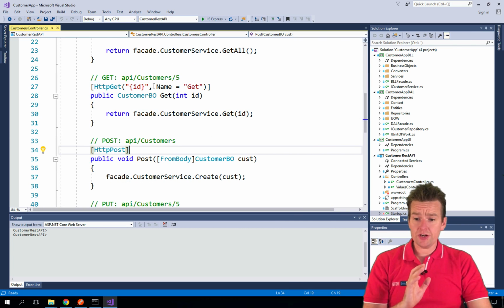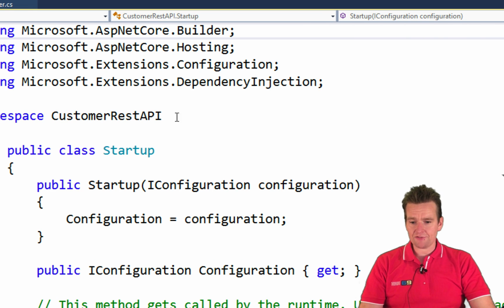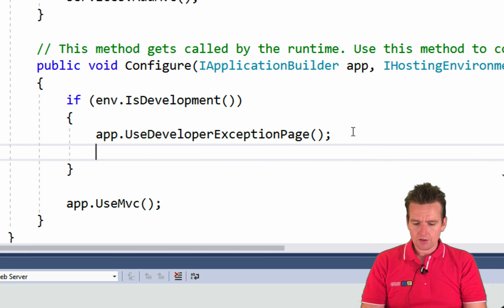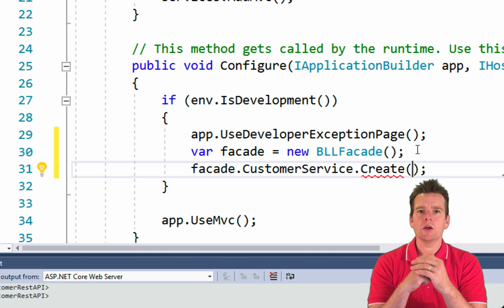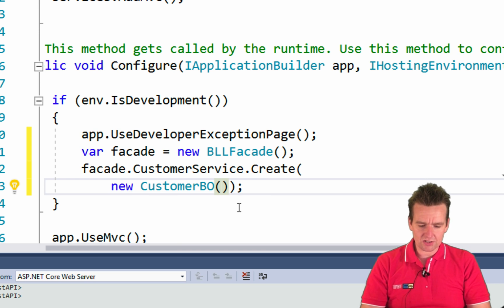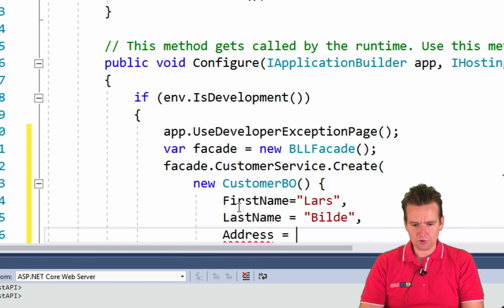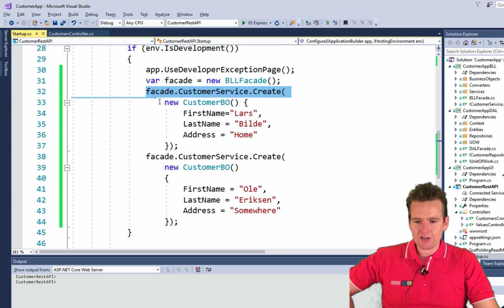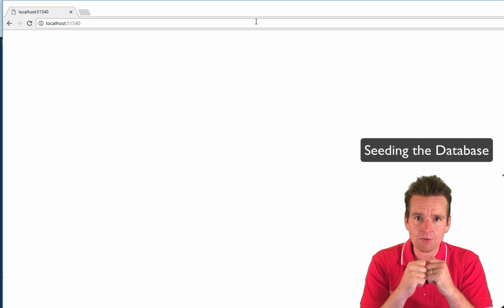Building a REST API in NET Core | S3P27 | Seeding our Database on startup